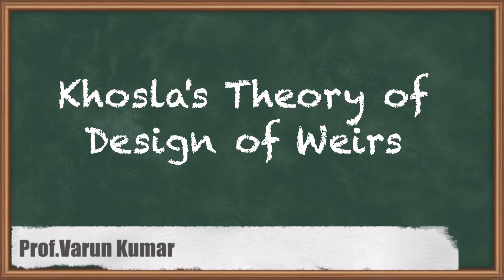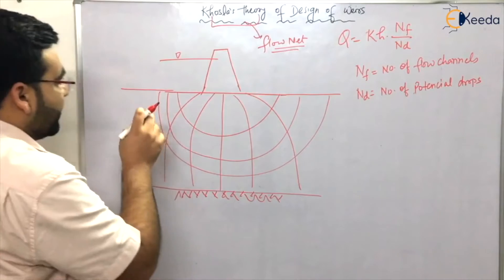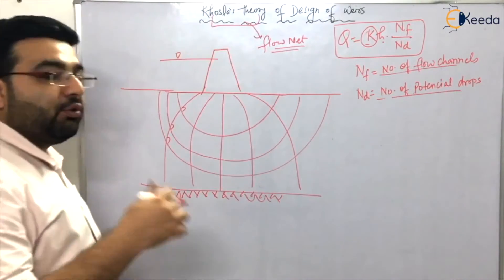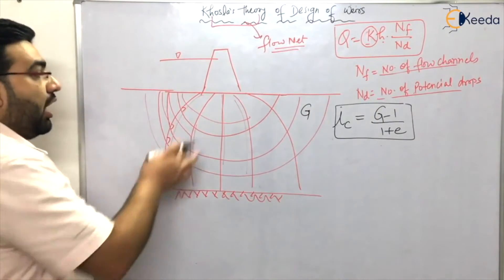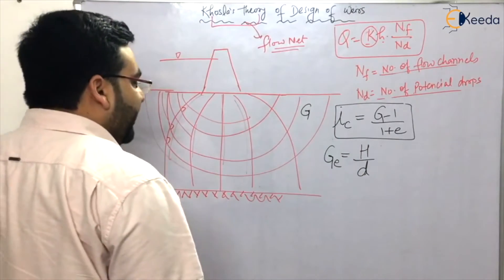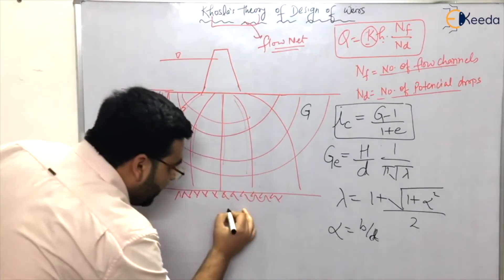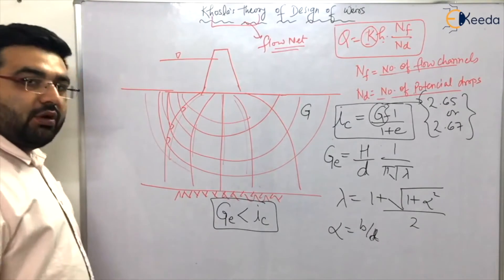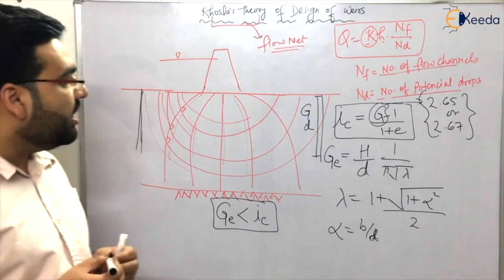Khosla's Theory of Design of Weirs | Irrigation - GATE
In this comprehensive guide, we break down Khosla's Theory, discussing its equations and practical implications. Join us as we navigate through the intricacies of weir design, emphasizing the importance of understanding Khosla's Theory for success in the GATE exam and beyond.

📚 Topics covered in this video:

Introduction to Khosla's Theory
Equations and principles governing weir design
Practical application in irrigation engineering
Step-by-step breakdown of Khosla's Theory
Relevance to the GATE exam and engineering practice
Enhancing your weir design skills

Access the Complete Playlist of Subject GATE Irrigation -

 • Irrigation - CE | GATE & ESE |

 / ekeeda

 / ekeeda_official

 / ekeeda_official

Happy Learning.